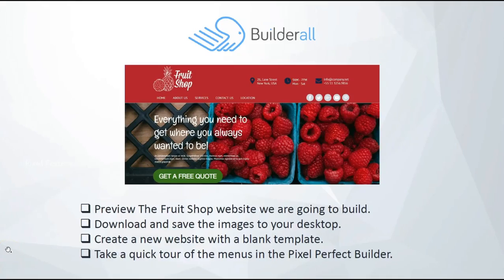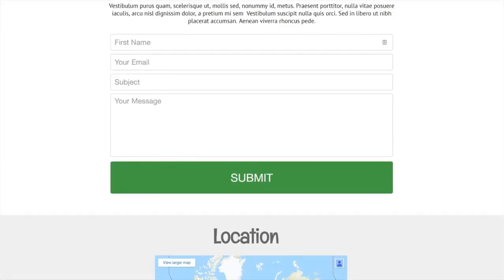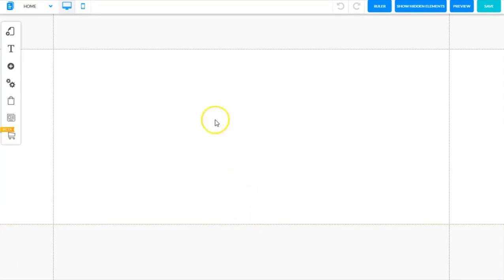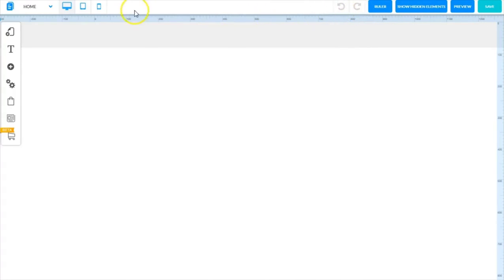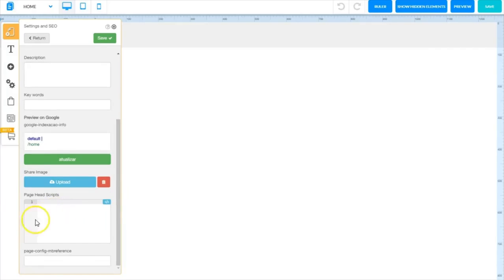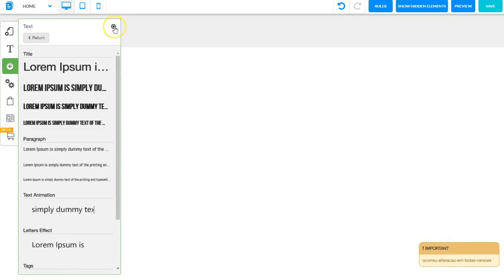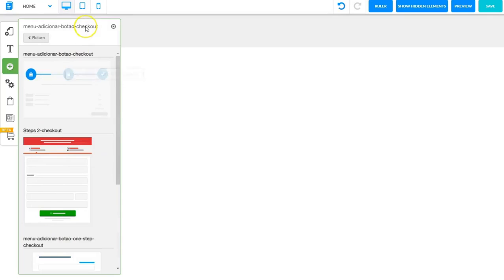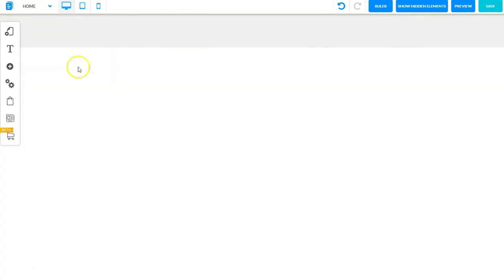Pixel Perfect Overview - OnlineBusiness - MarketingTool - Website Builder